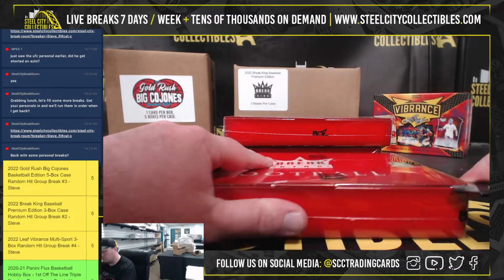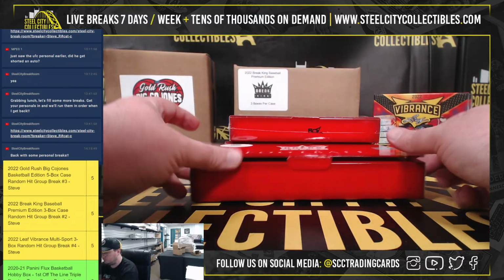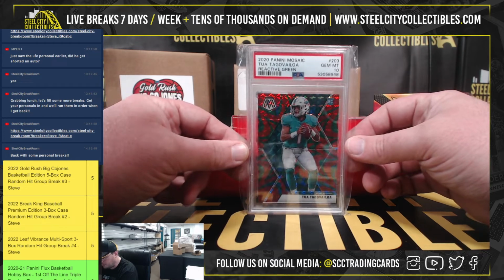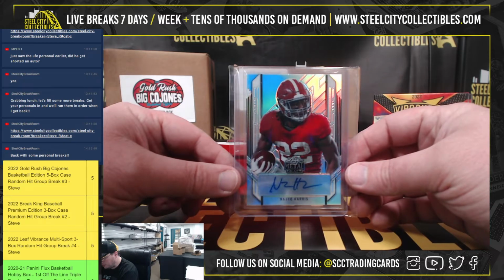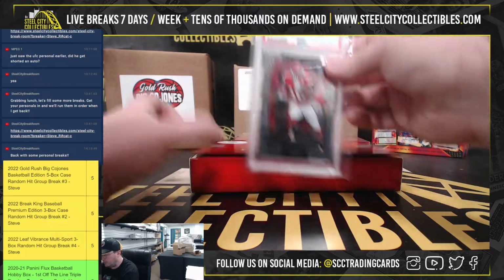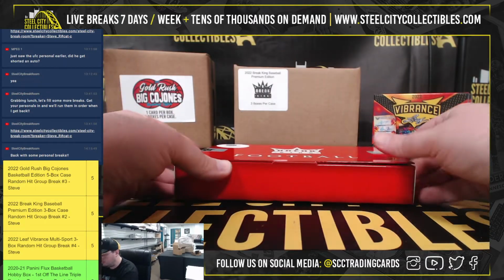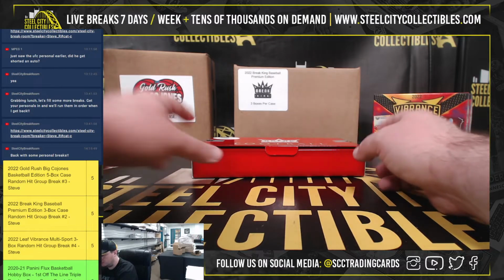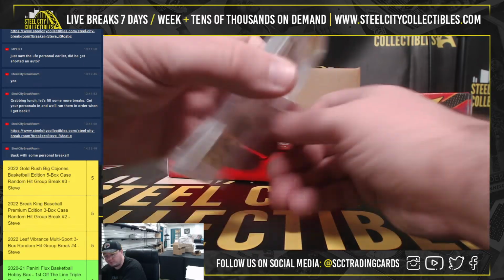2021 Break King Football Premium Edition 3-Box Case Personal Break - James